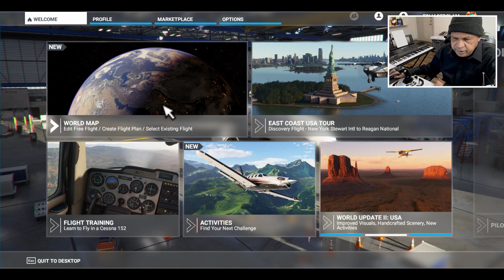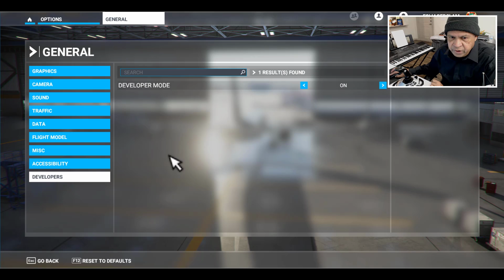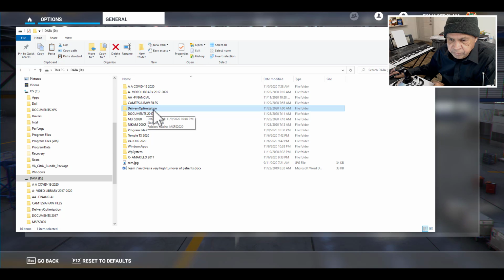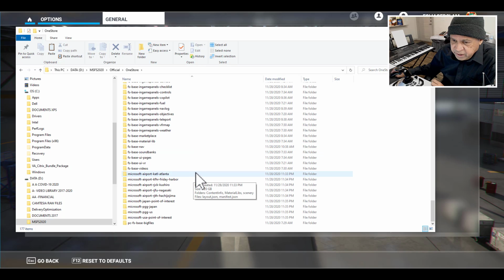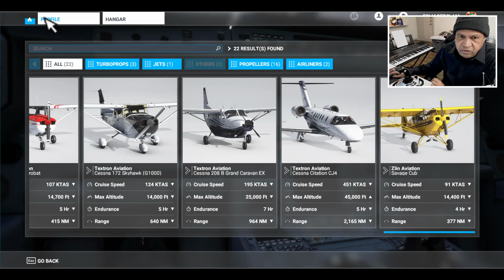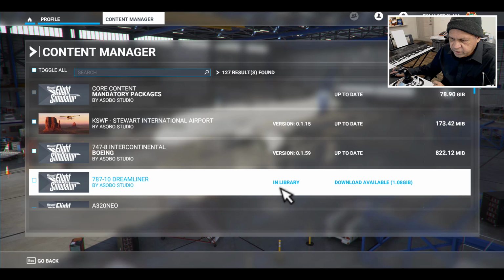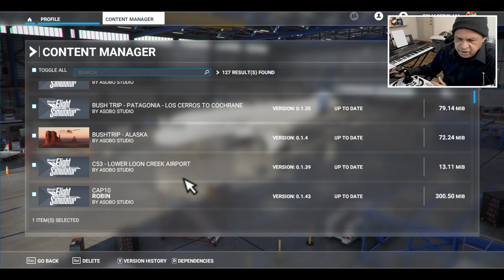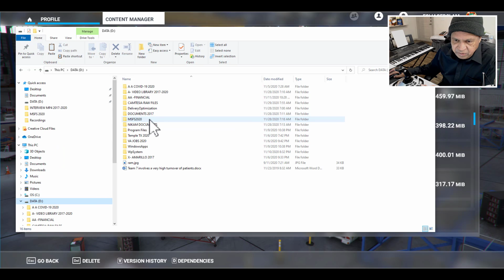MSFS 2020 | RESTORE MISSING PLANES AND AIRPORTS | AFTER UPDATES